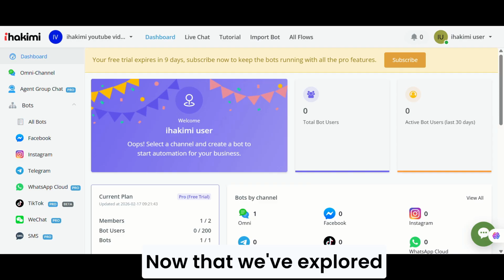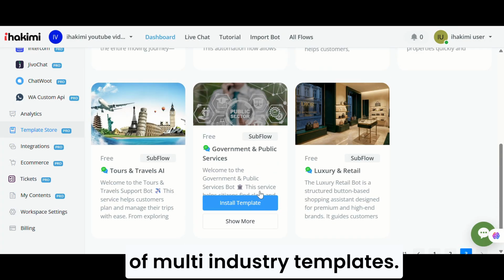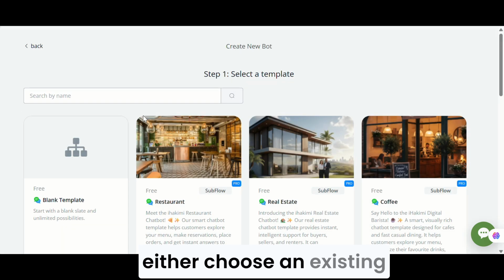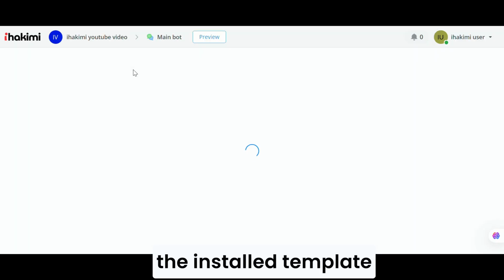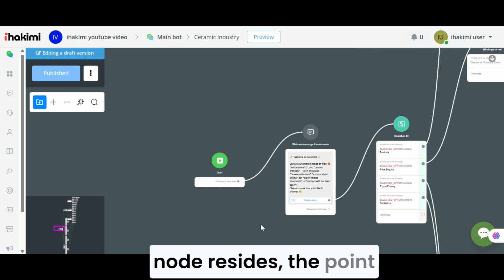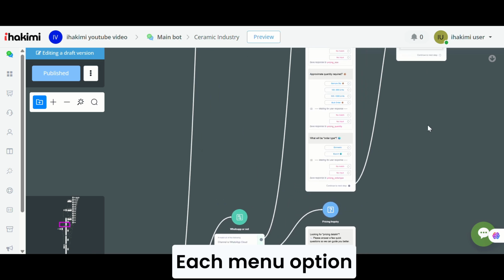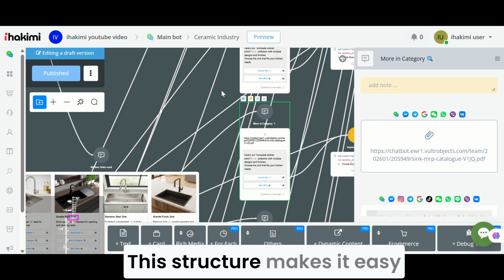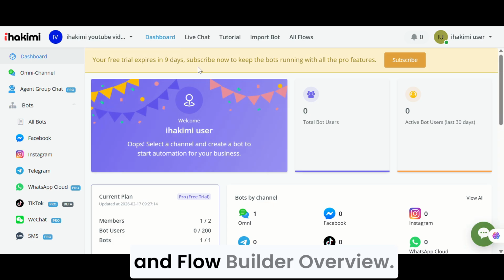How to Create & Install Ceramic Industry Chatbot Template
Discover how ceramic brands can simplify product discovery and customer enquiries with this Ceramic Industry Chatbot Preview.

In this video, you’ll see how the chatbot helps customers, dealers, and distributors explore ceramic products in a clear and guided way. The journey starts with a warm welcome, followed by easy menu options such as Products, Price Enquiry, Export Inquiry, and Contact Us making it simple for users to find exactly what they’re looking for.

When users select the Products option, the chatbot displays product categories and shows all available items within the chosen category. From there, users can either submit an enquiry instantly or explore more details within the same category. For deeper exploration, the chatbot also provides a complete catalogue PDF, allowing users to review the full product range without any hassle.

Once an enquiry is submitted, the chatbot confirms the request immediately, ensuring a professional and responsive experience. This setup helps ceramic businesses handle enquiries efficiently while offering customers quick access to product information and catalogs all within a single conversation.

This chatbot is built using ihakimi and can be customized to match your product range, enquiry flow, and business requirements.

Explore how ihakimi can help your ceramic business manage product discovery and enquiries smarter and faster.